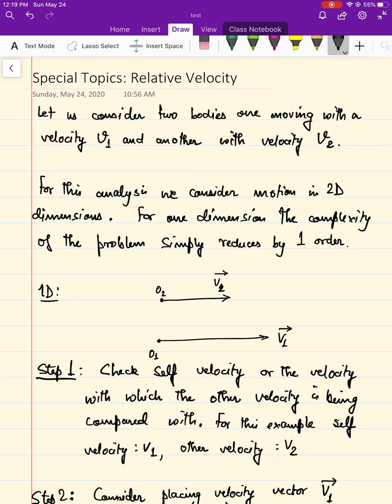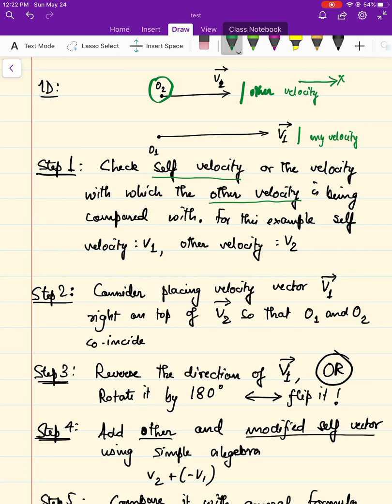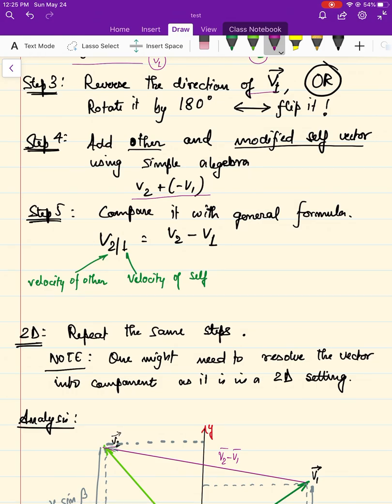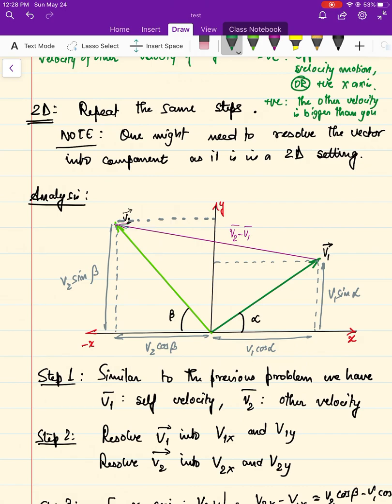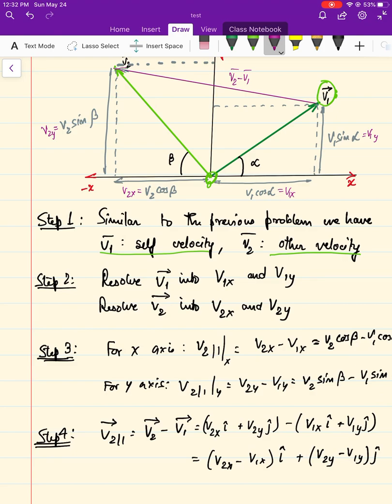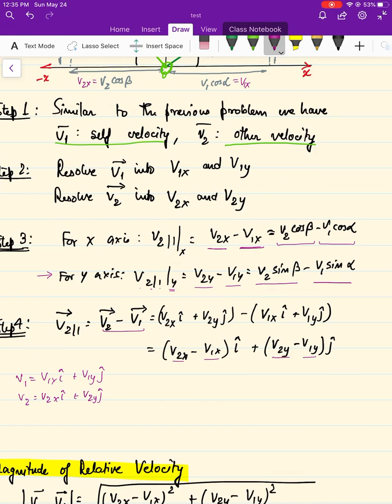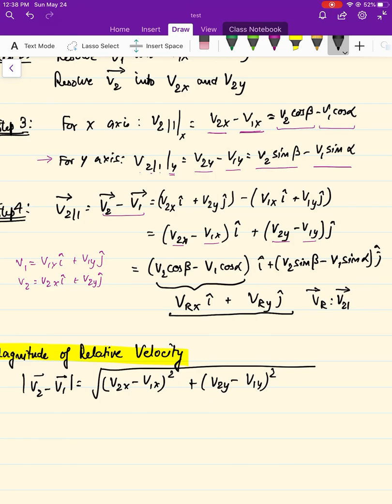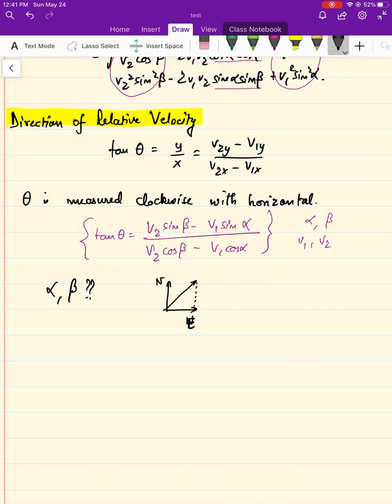Special Module 1: Relative Velocity || Fundamentals of Physics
This is a special module and talks about relative velocity, as an extension to chapter 1.